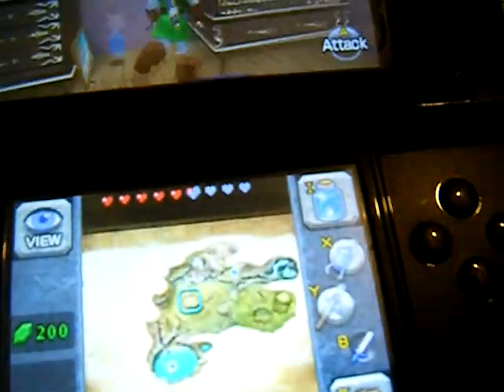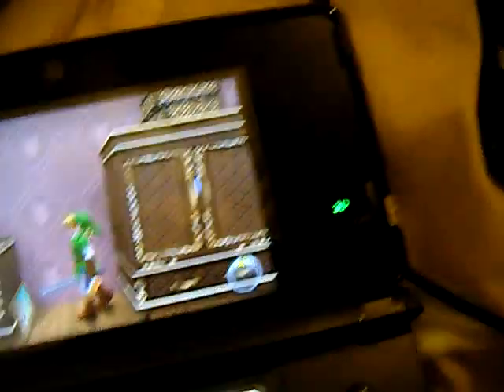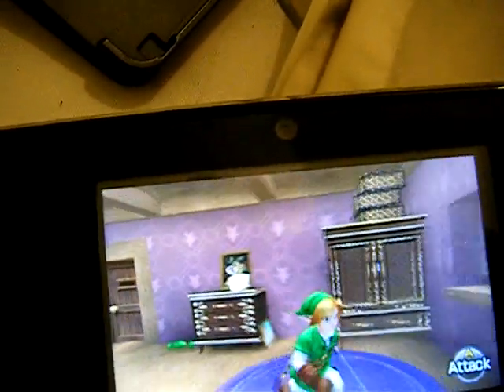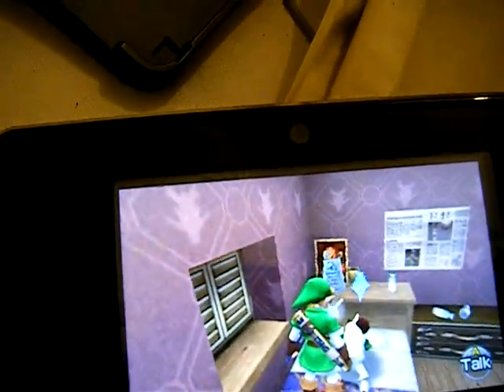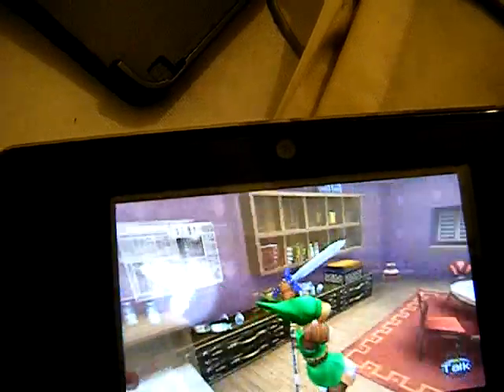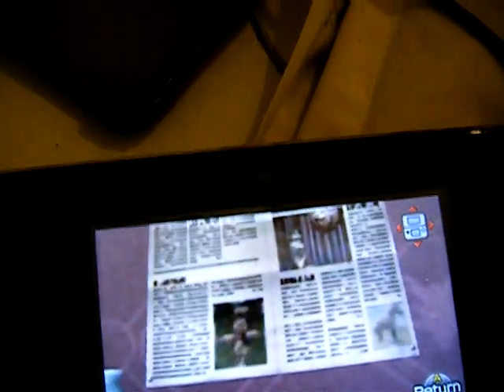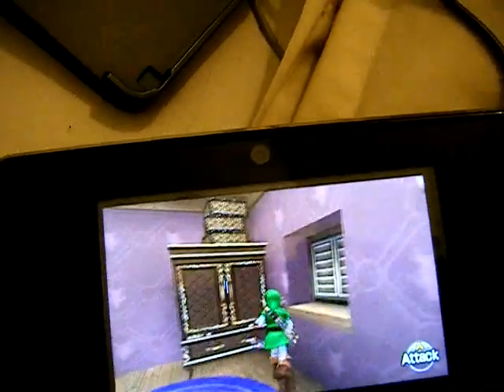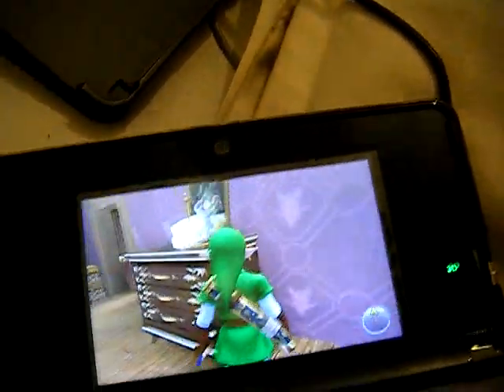Ocarina of Time 3DS Easter Egg Skyward Sword Artwork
Just a little something I noticed in Ocarina of Time for the 3DS.

Artwork like this one can also be found in Gerudo Fortress and the Bombchu shop but this one is my favorite.